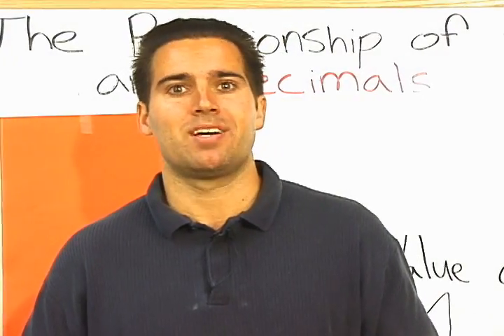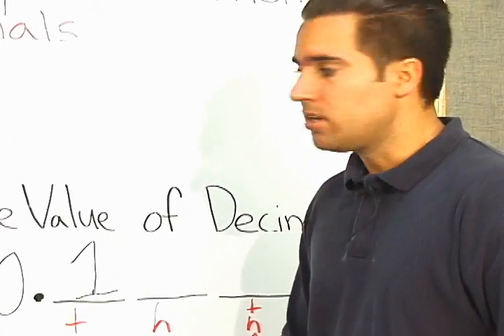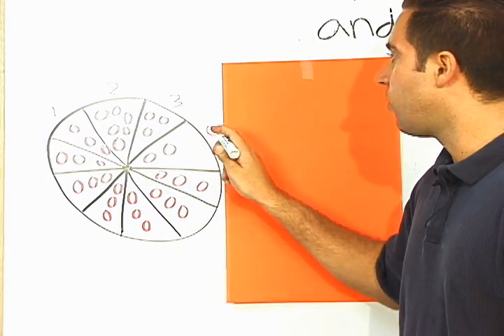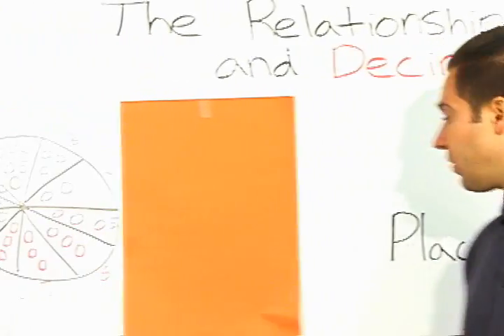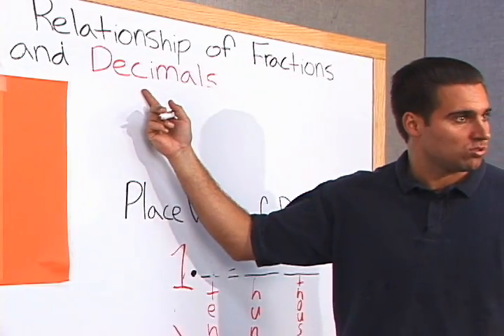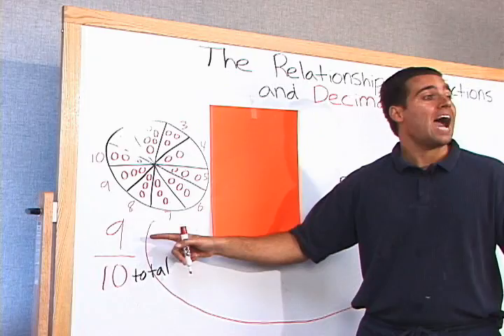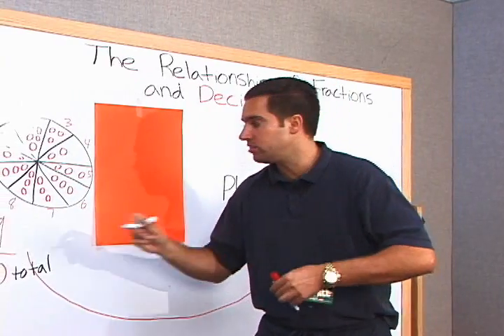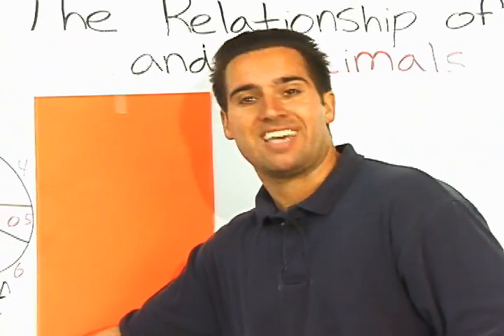Fractions & Decimals by Mr. Jimmy Bova - Part 04: Tenths